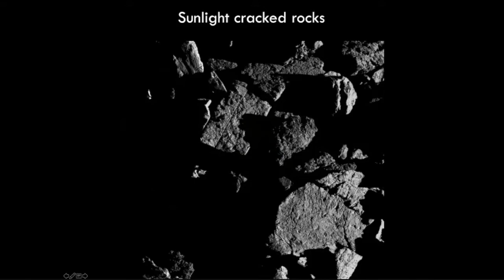Astromeeting 8 luglio 2020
John Robert Brucato
INAF - OA Arcetri
Titolo: OSIRIS-REx sample return mission to Bennu asteroid